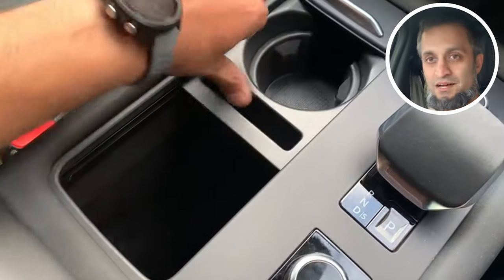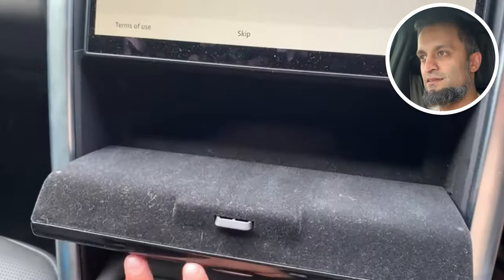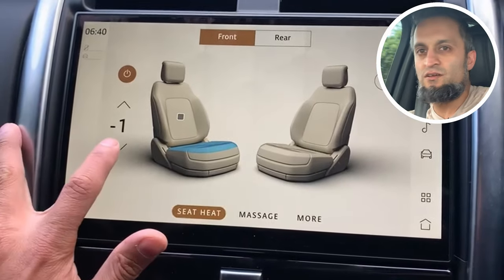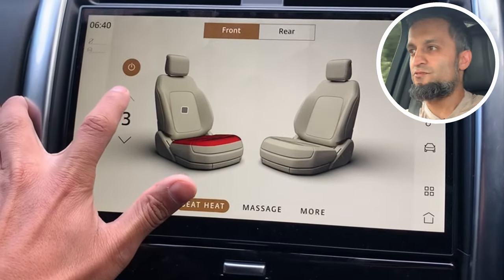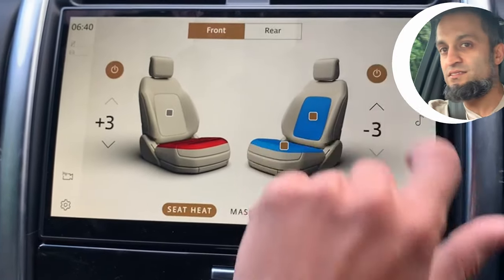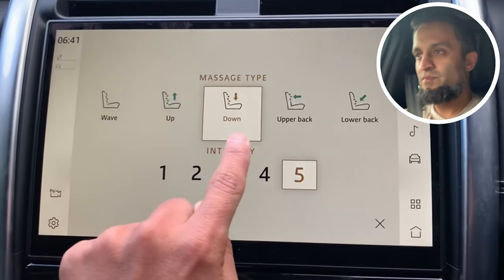Land Rover Discovery Review | 7 seater | Luxury car | Is it worth the price?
The new Land Rover Discovery 2022 is a premium, luxurious vehicle in every sense of the word. Watch this video as I take you through all the features and practicalities of this stunning vehicle. It actually might be worth its almost R2 million price tag. Watch this video to find out why I say this.

The model in review is the Discovery Metropolitan Edition Ingenium 3.0 Litre 6 cylinder 300HP Turbocharged Diesel MHEV (Automatic) AWD